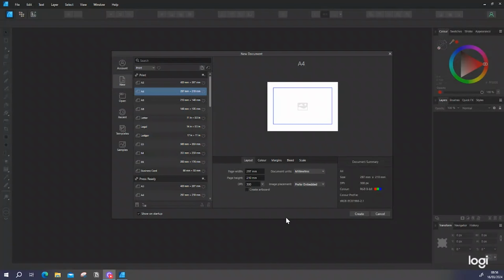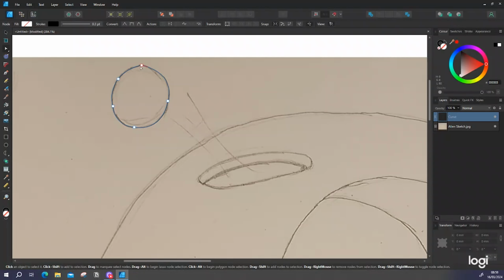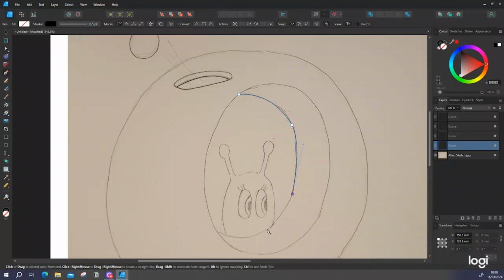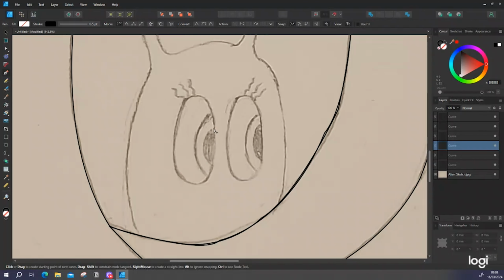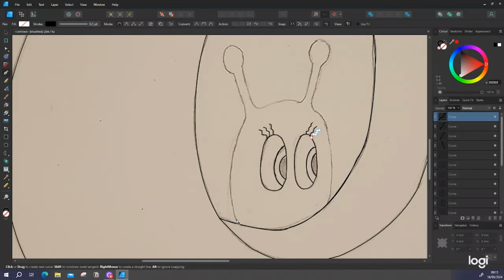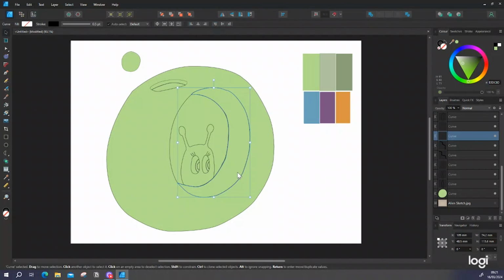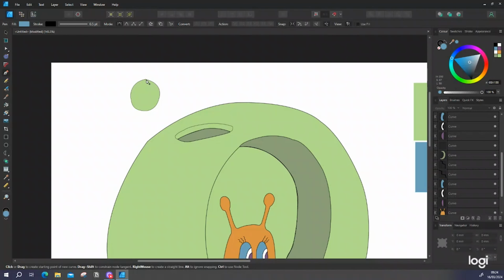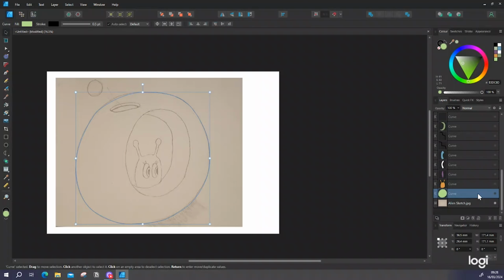Affinity Designer Tutorial | Turning a Sketch into a Digitial Drawing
Hello! 🤍

In this video I show you haow to turn a simple sketch into a digital drawing using Affinity Designer. The pen tool will quickly become your best friend once you get the hang of how to use it, you'll see it's endless possibilites. 🖋

Happy creating!